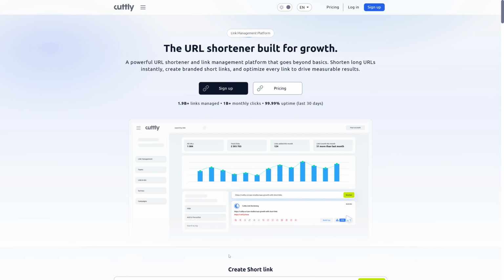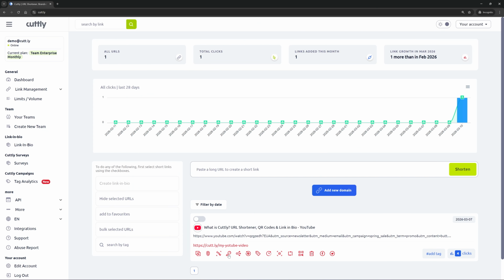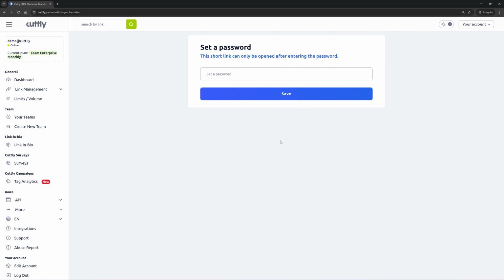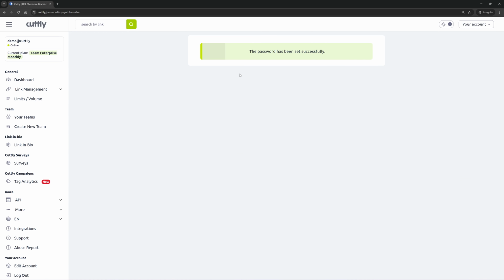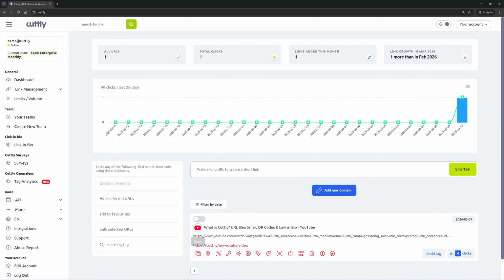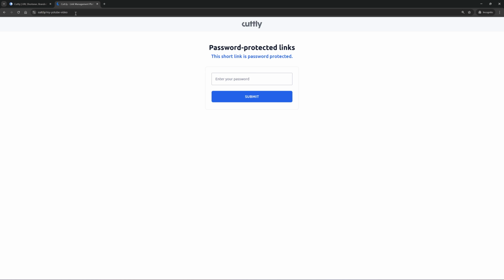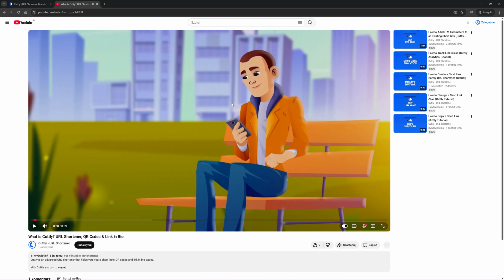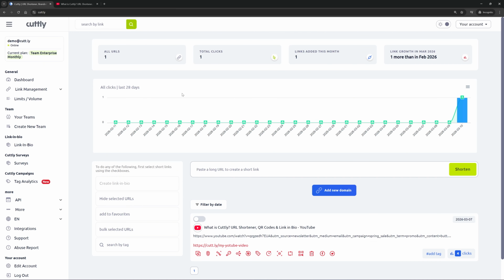How to Password Protect a Short Link (Cuttly Tutorial)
Learn how to protect a short link with a password using Cuttly.

In this tutorial you'll see how to enable password protection for a short link and how to remove it later.

Password-protected links allow you to control who can access your content and are useful for private pages, internal documents and restricted campaigns.

With Cuttly you can:
• create short links
• add password protection
• track link clicks
• generate QR codes
• manage link campaigns